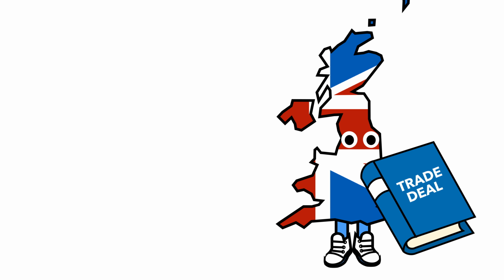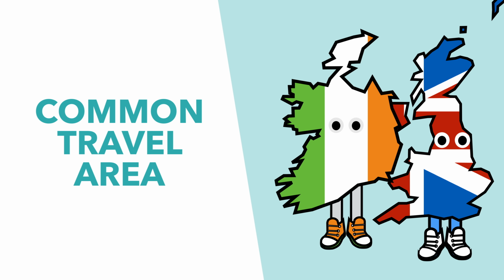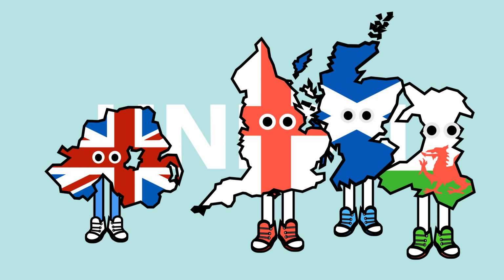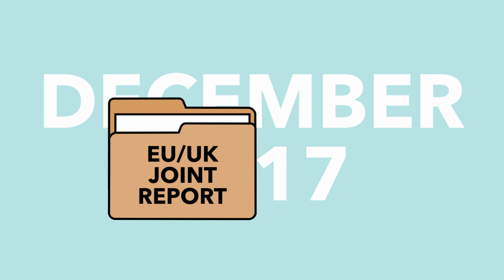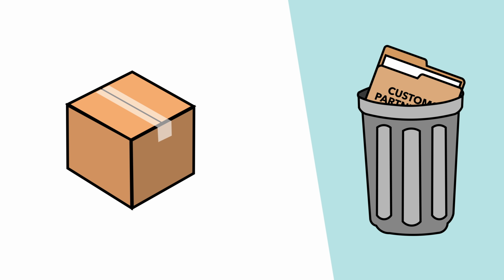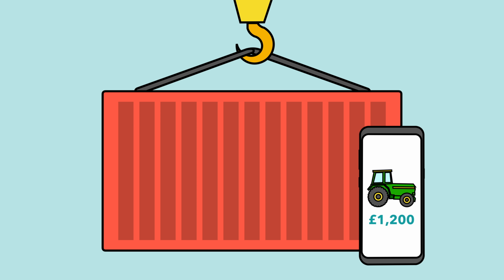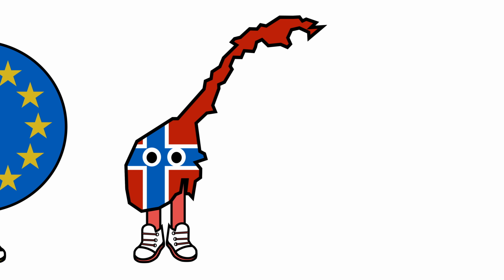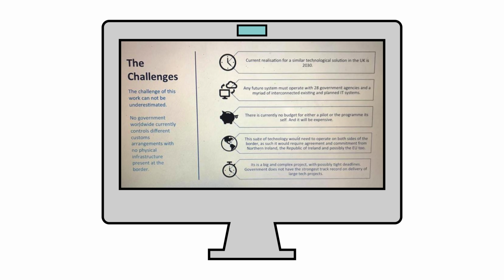Technology and the Irish Border Problem - Brexit Explained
The issues at the Irish and Northern Irish border have been some of the biggest hold-ups to the brexit process so far. However, some say that the solution is simple, and the solution is technology. We discuss what technology the UK could actually implement and if this is a feasible solution to a very current problem.

TLDR is a super small company, run by one person with the help of some amazing volunteers. We are primarily fan sourced with most of our funding coming from donations and ad revenue. No shady corporations, no one telling us what to say. We can't wait to grow further and help more people get informed. Thanks!